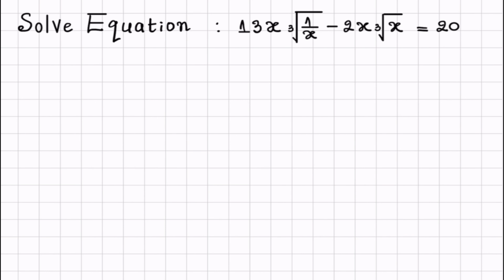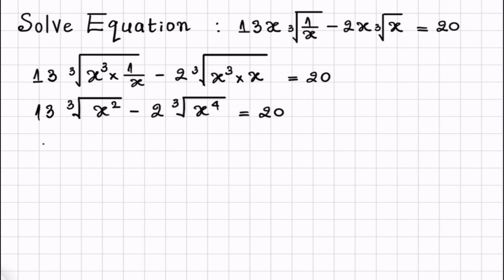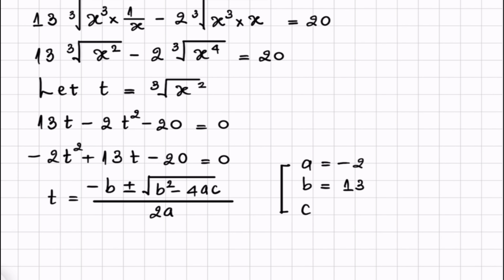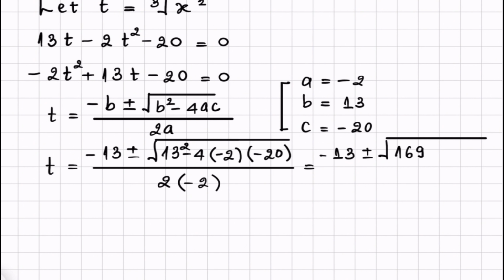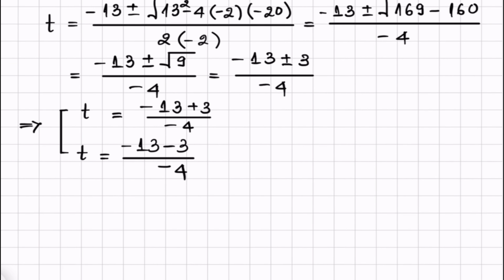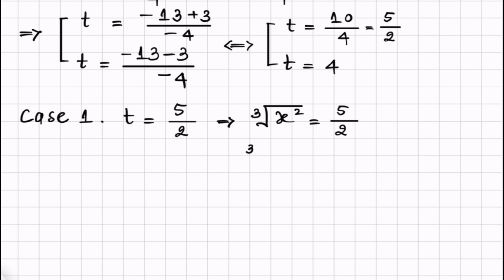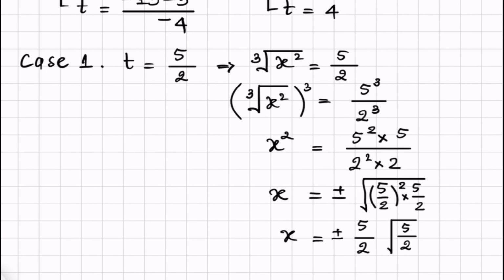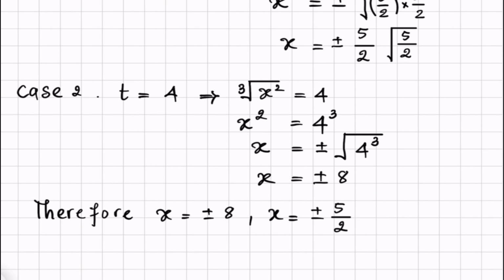Only Geniuses Can Solve This Viral Equation! 🤯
Think you’re a math genius? 🤓 Try solving this viral cube-root equation that’s blowing everyone’s mind!
In this video, we’ll show you the clever trick to solve:
13x√³(1/x) − 2x√³x = 20
Step by step, you’ll discover a genius shortcut that most people miss — and learn how to handle cube roots and algebraic transformations like a pro!

🎯 What You’ll Learn:

How to simplify cube-root expressions

A smart substitution method to make equations easier

Hidden patterns that help you solve faster

💡 Challenge yourself, pause the video, and see if you can solve it before we reveal the answer!